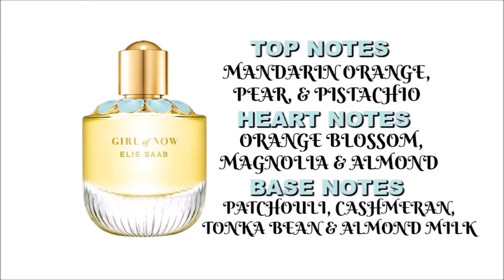ELIE SAAB GIRL OF NOW PERFUME REVIEW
Today's video is a review over the newly released Girl Of Now by ELIE Saab. I hope you enjoy the perfume review. Thank you my lovely Peacock Fam for watching.

▼▼▼FEATURED  PRODUCTS▼▼▼
ELIE Saab - Girl of Now Eau De Parfum  1.7 oz.

MAKEUP WORN IN THIS VIDEO:
eyeshadow:   naked heat by urban decay                                                                                                      Blush: sin by nars                                                                                                        Highlighter:  flower beauty                                                                                                  Lipstick:  milani amore matte lip cream in adorable

Lighting: Umbrella Light Kit
Ring Light
Software: Windows Movie Maker (Came with hp Pc)

FOR ALL OF MY ONLINE SHOPPERS!
Don't Forget to join EBATES! Get Money Back just for shopping online: Use My link below and you will earn $10 on yourfirst purchase totaling $25 or More! IT TOTALLY WORKS!

"Just a southern girl with a passion for PERFUME & MAKEUP !"